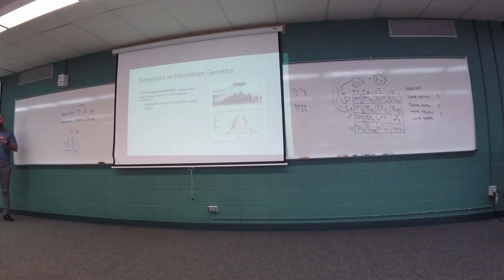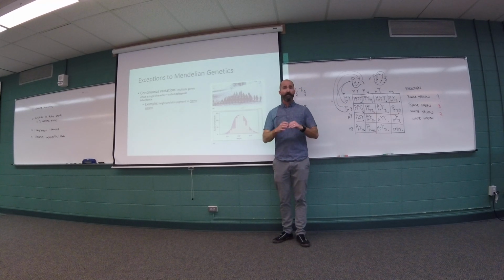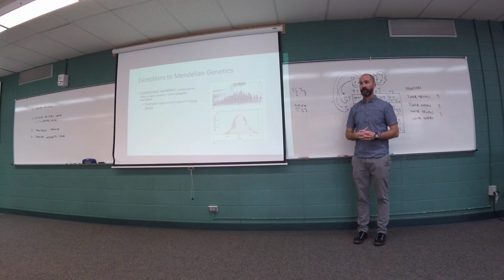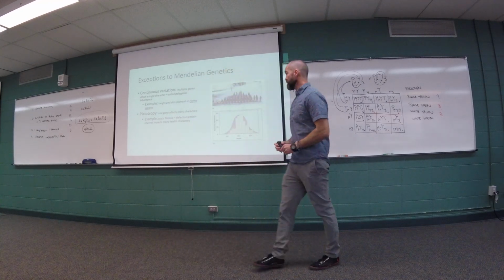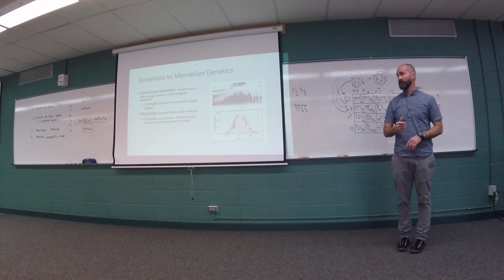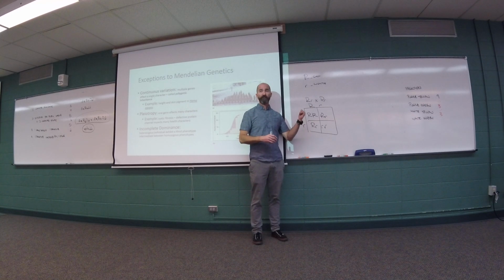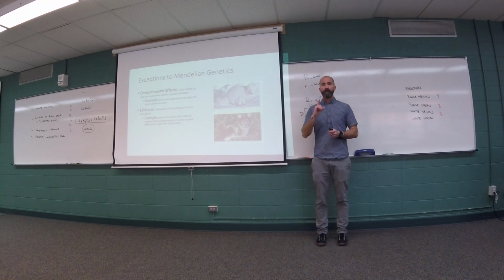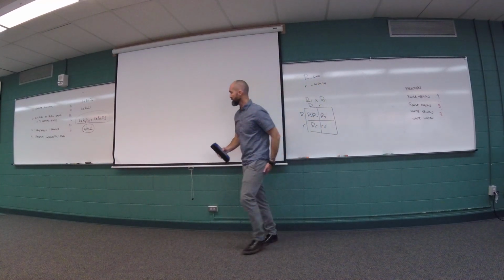General Biology: Chapter 10 (part 6)